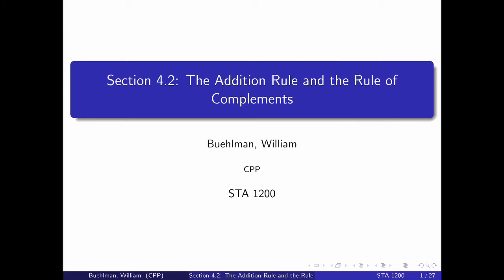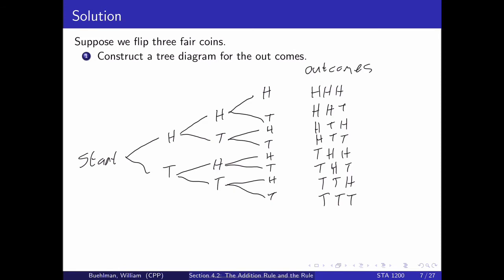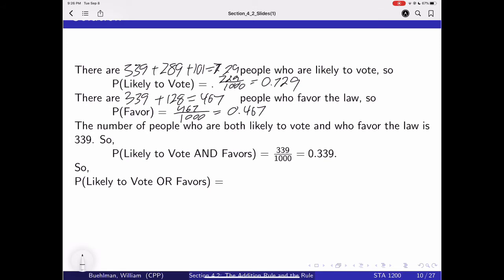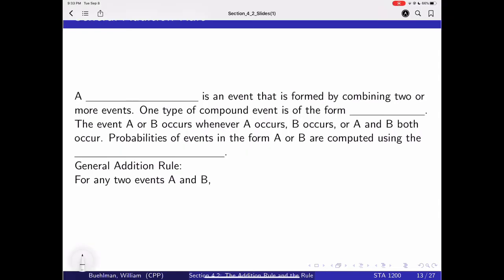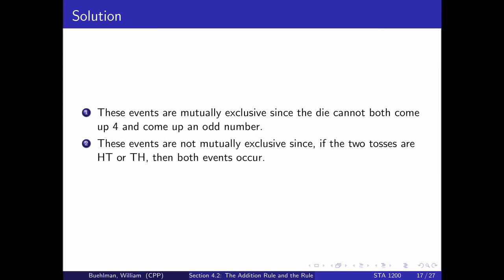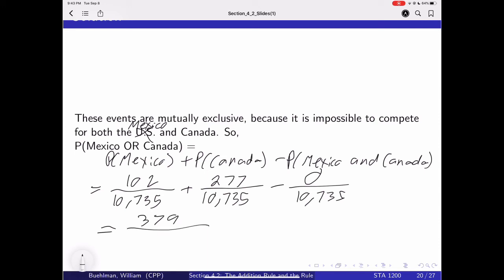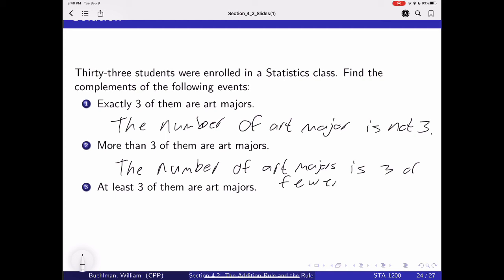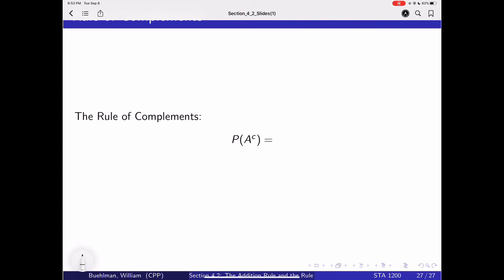Section 4.2 The Addition Rule and the Rule of Complements